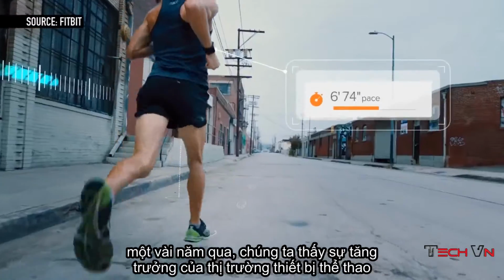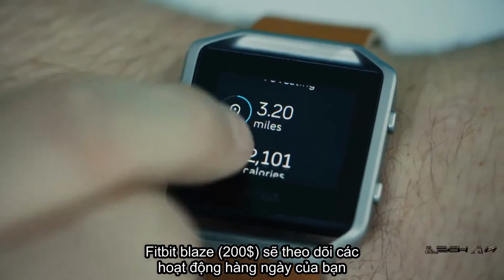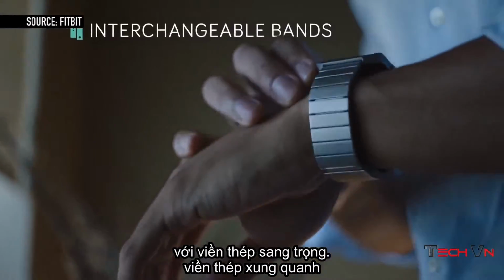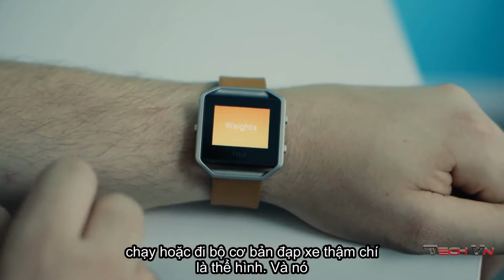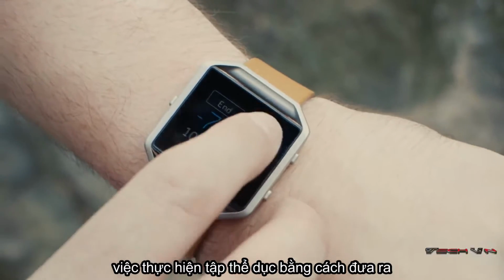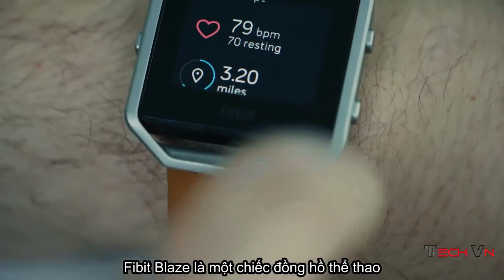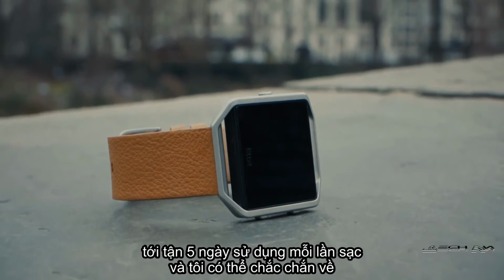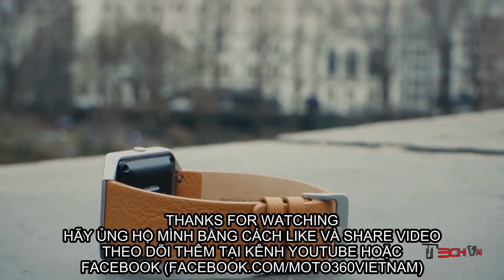[Vlog 11] Fibit Blaze, review và đánh giá chi tiết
chuyên đồng hồ thông minh nhập khẩu chính hãng, và phụ kiện smart watch, tai nghe bluetooth